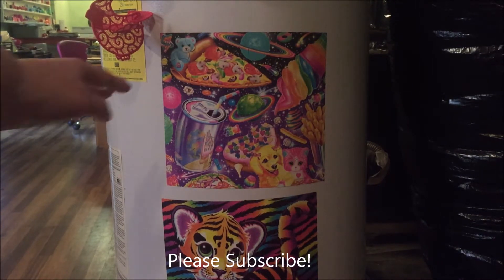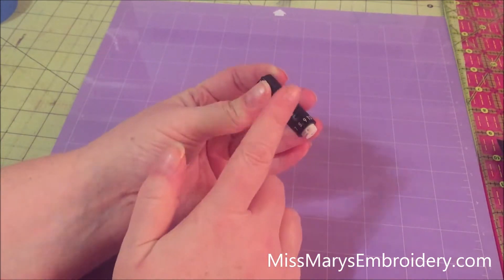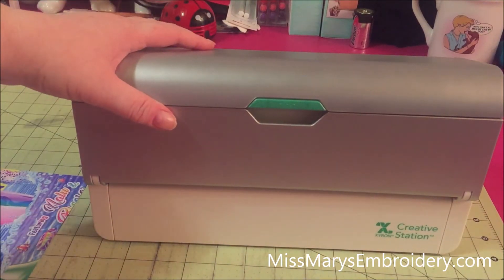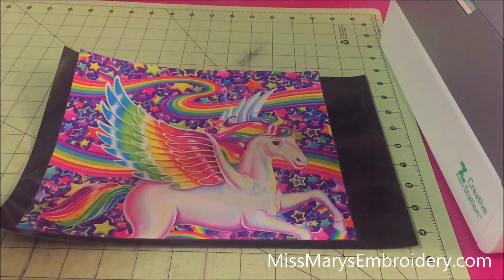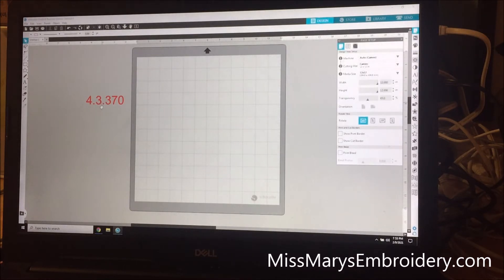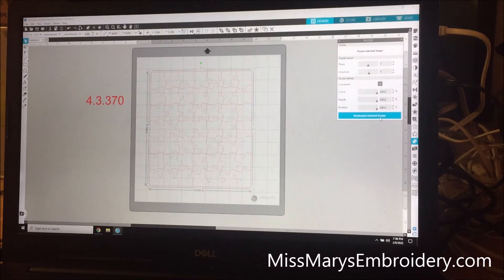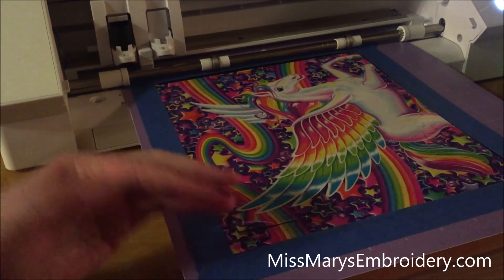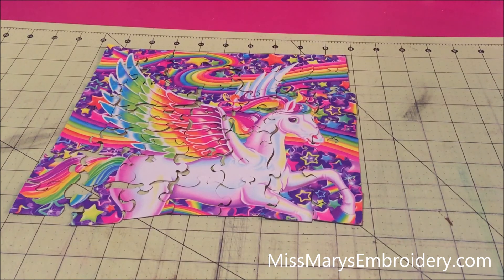How to Make a Puzzle using Silhouette Studio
We will be making a laminated magnetic puzzle using Silhouette Studio. In version 4.2 of Silhouette Studio a puzzle maker was added, so we will use it to turn Lisa Frank Calendars into puzzles. Also you will need to have a paid upgrade to Designer Edition Plus or Business Edition.

Supplies;
Something to make into a puzzle -- I used an Old Lisa Frank Calendar
(I got mine from the Dollar Tree)

9 inch Creative Station:

Magnet Laminate Cartridge:

Strong Grip Mat:

Tape, Ruler, Scissors